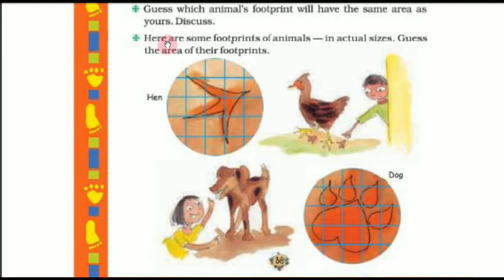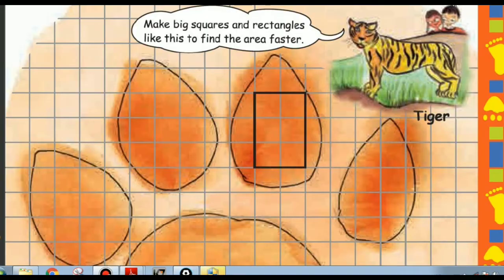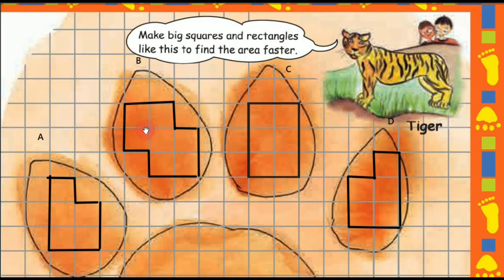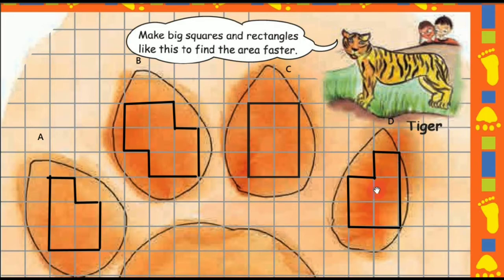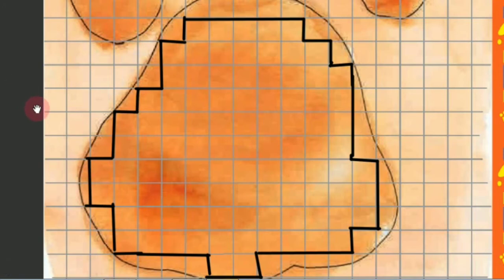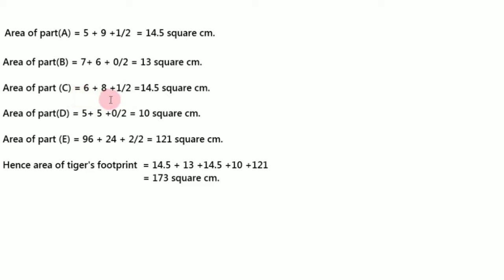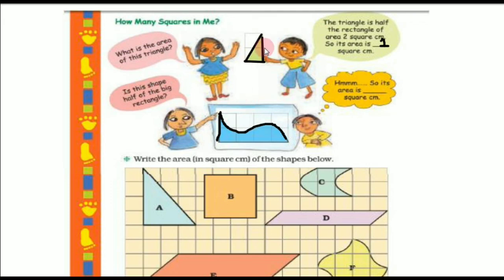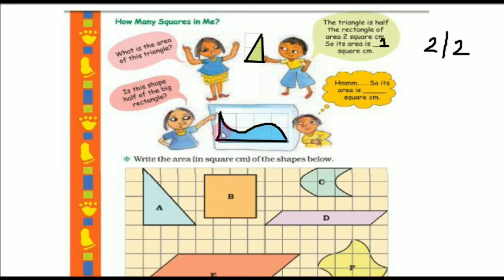STANDARD:-5 SUBJECT:-MATHS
MATHS